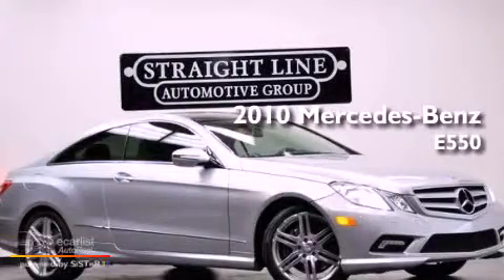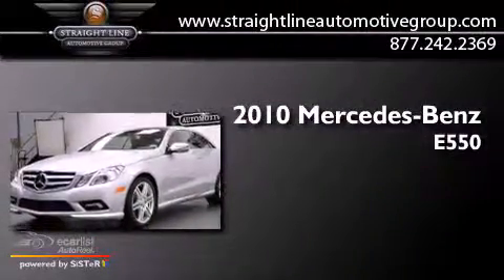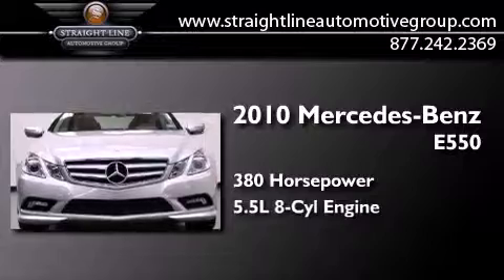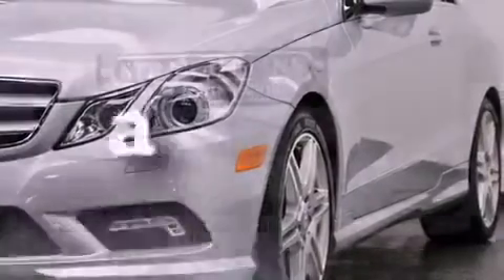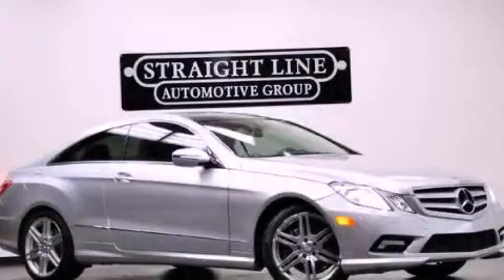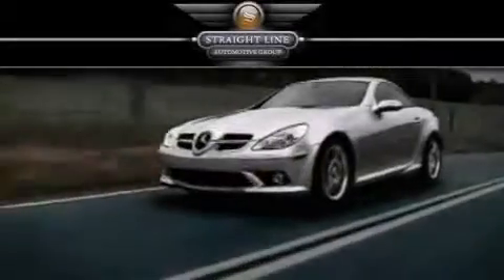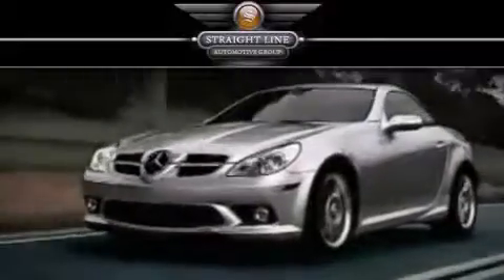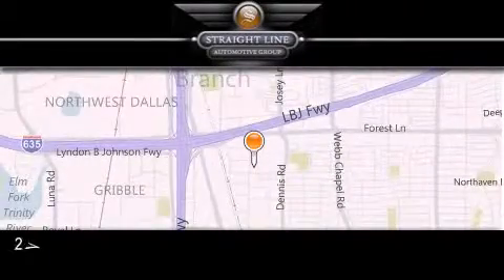Used 2010 Mercedes-Benz E550 Dallas TX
Year : 2010
 Make : Mercedes-Benz
 Model : E550
 Engine : 5.5L DOHC 32-valve V8 engine
 Trans . : Automatic
 Exterior : Silver
 Miles : 18,253
 Interior : Tan